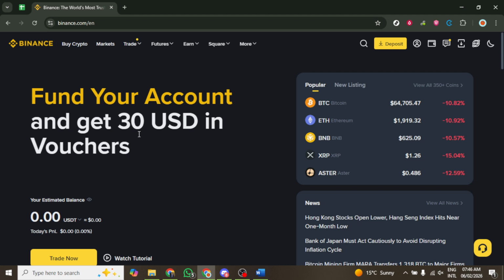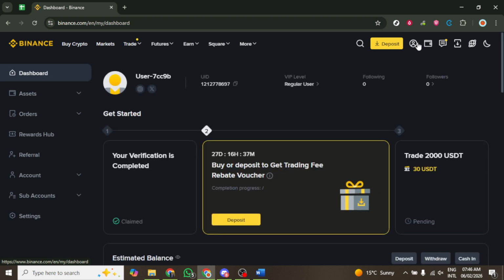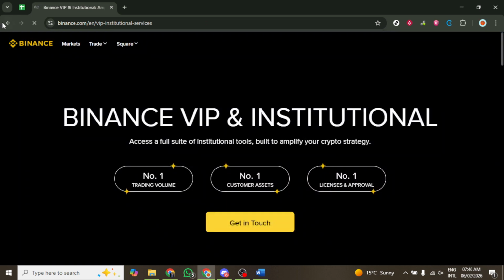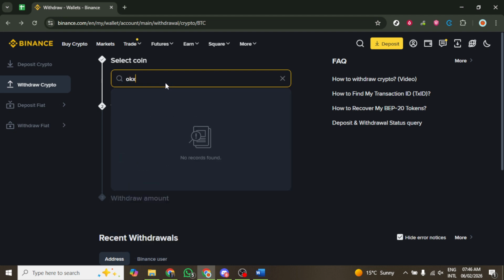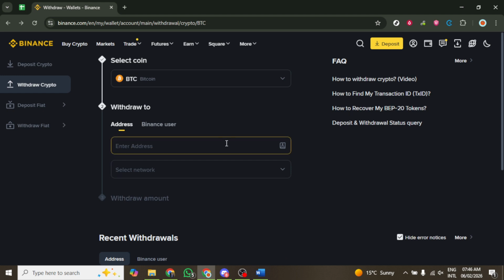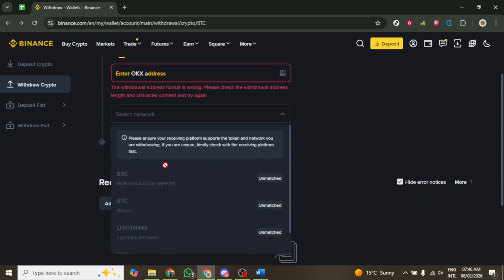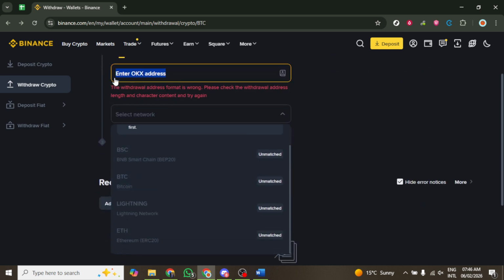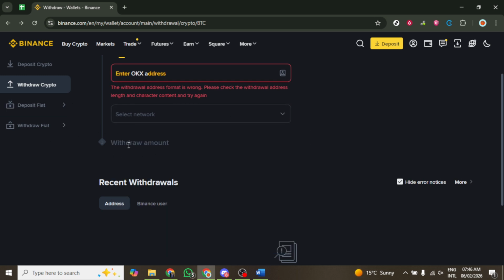How to transfer USDT from Binance to OKX [FULL GUIDE]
In todays video wen cover How to transfer USDT from Binance to OKX